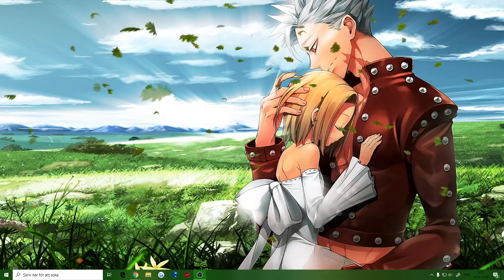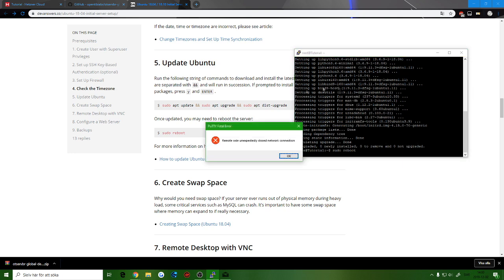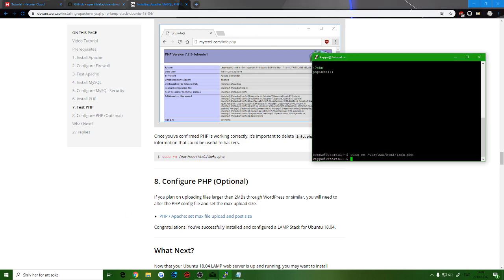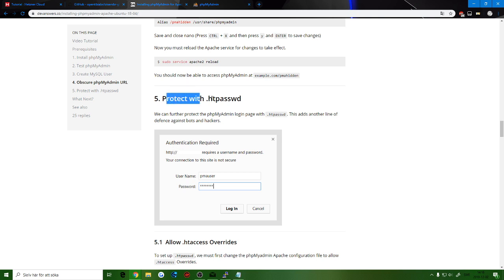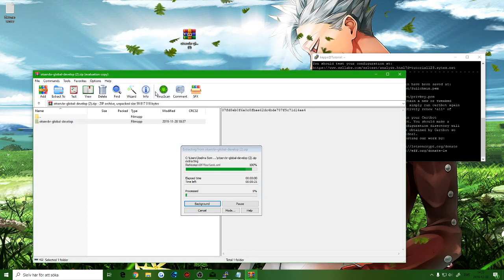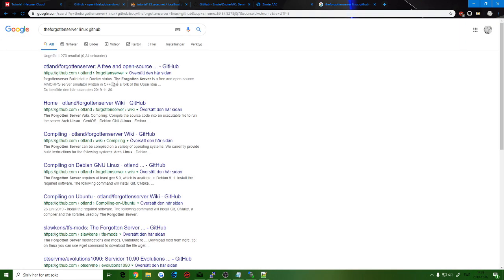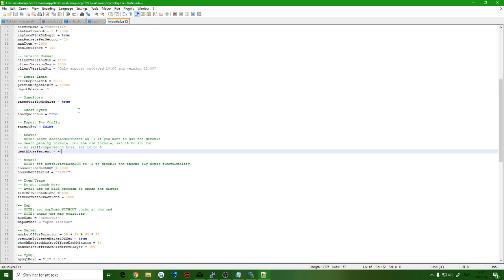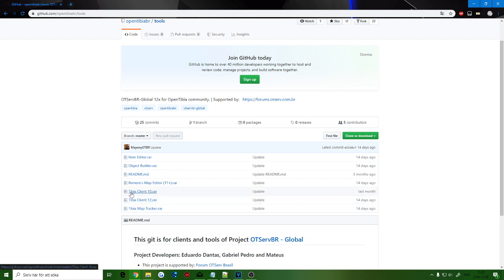[Tutorial] OTservBR 12.20 on Linux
OTservBR setup compleat on Linux Ubuntu 18.04